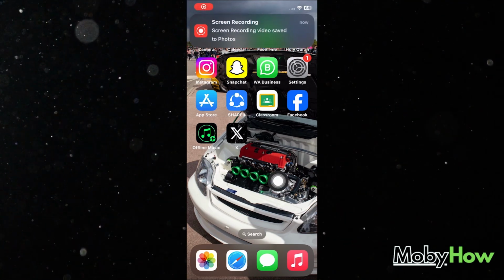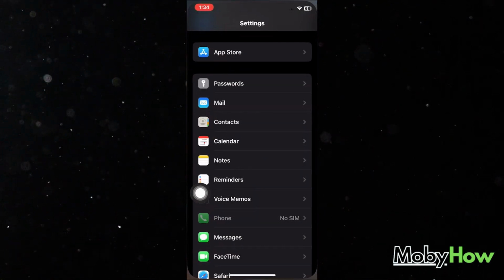How To Remove Floating Home Button On iPhone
📱 Streamline Your Screen: How to Remove the Floating Home Button on iPhone

In this guide, we'll walk you through the steps to remove the floating home button on your iPhone. Whether you want to reclaim screen space or customize your device's interface, we've got you covered.

🔍 What You'll Learn:
- Step-by-step instructions to disable the floating home button
- Restoring your iPhone's standard navigation
- Tailoring your device's interface to your preferences

Regain control over your iPhone's screen real estate. Watch now to remove the floating home button and enjoy a personalized iPhone experience. 📲